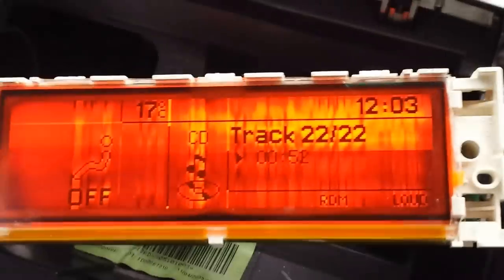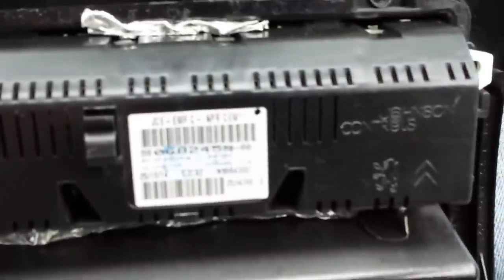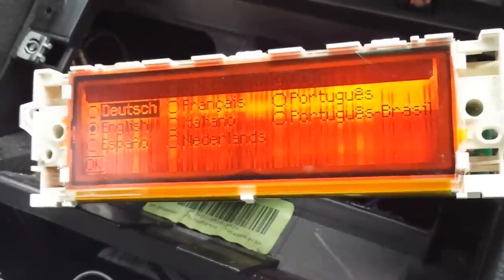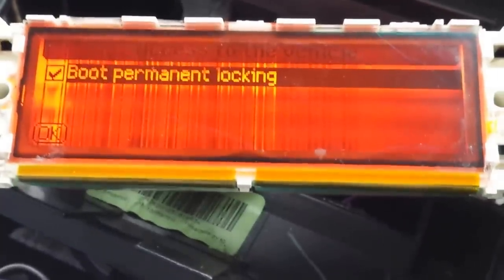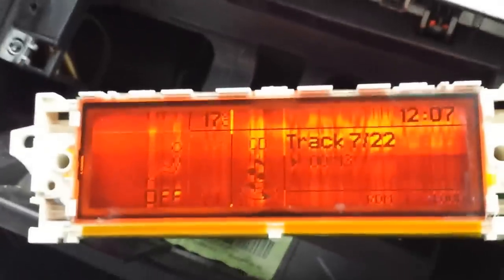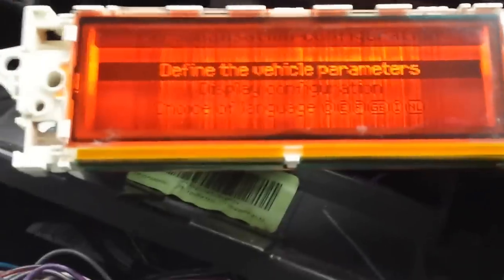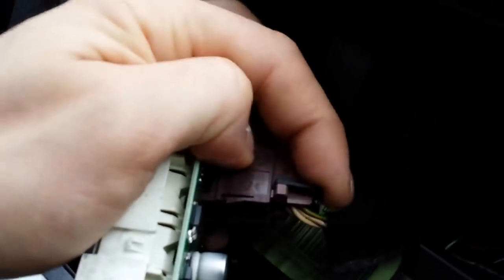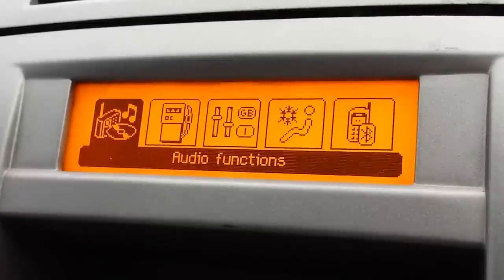PEUGEOT 407 DISPLAY BLACK OUT HOW TO FIX / HOW TO REPLACE